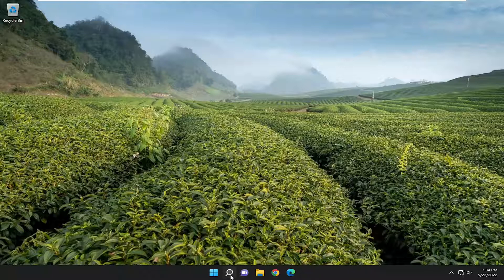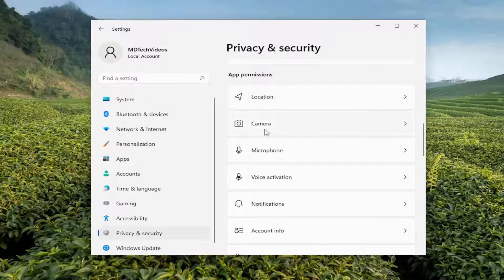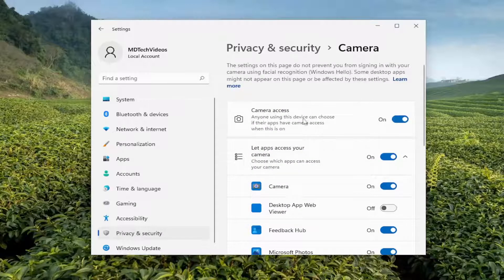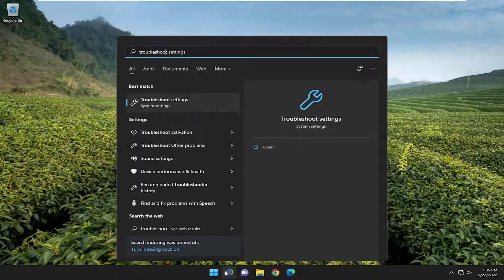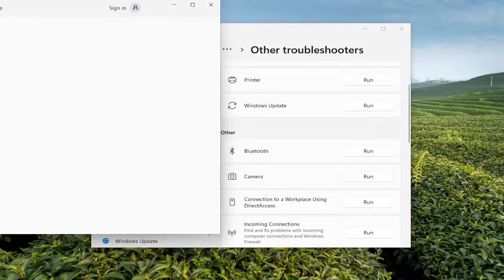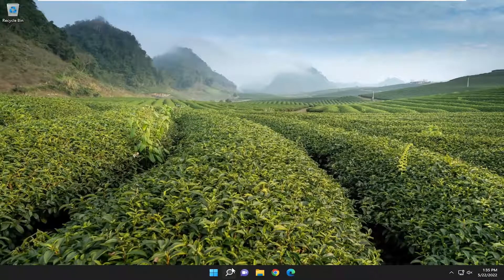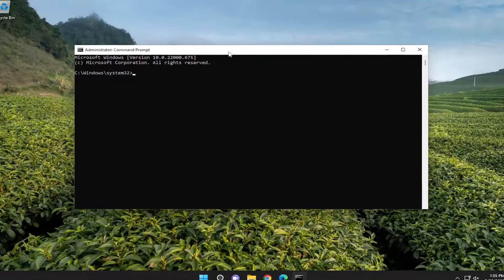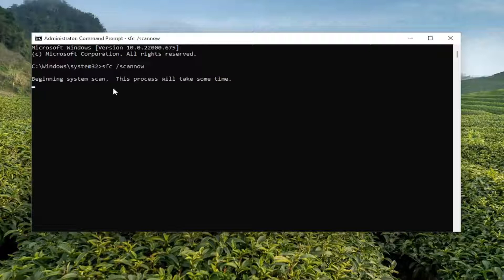How To Fix Snap Camera - No Available Camera Input Error - Google Meet - ZOOM Meetings - Windows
We love Snap Camera for it brings all the popular filters to our live streams and video calls. If your Snap Camera not working and shows “No available camera input”, don’t worry. Many users have been reporting the same issue, and it can be fixed quite easily.

Issues addressed in this tutorial:
- no available camera input error
snap camera error no available camera input
how to fix snap camera no available camera input
how do i fix no camera detected
why does it say no available camera found
- no available camera input error and is disabled

Well, it isn’t very pleasant, but you’re not the only one experiencing this issue. Many users have been complaining about Snap Camera malfunctions. And even though this camera is known for its funny filters, not being able to use it when you need it isn’t as amusing.

Luckily, this tutorial will provide you with fixes that can quickly solve any problems with this app.